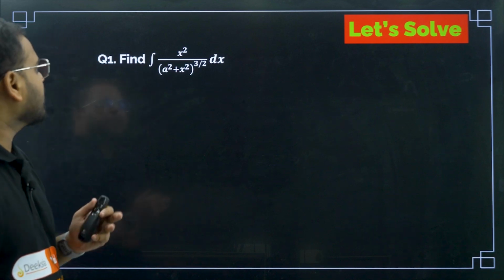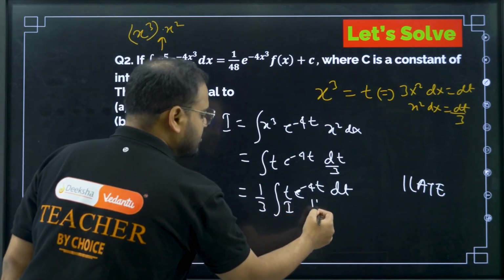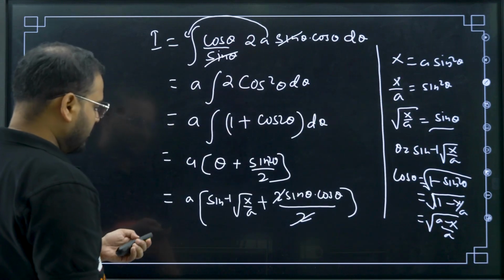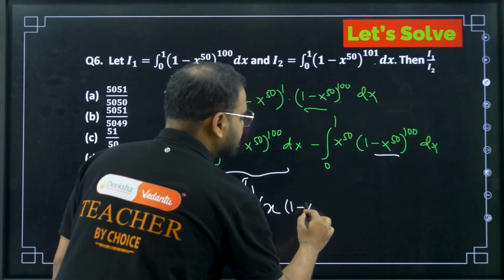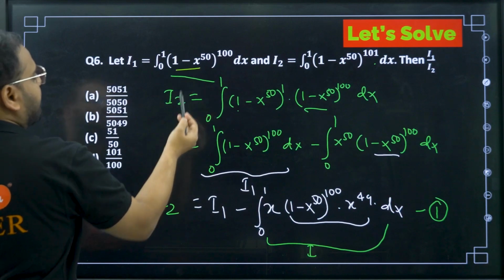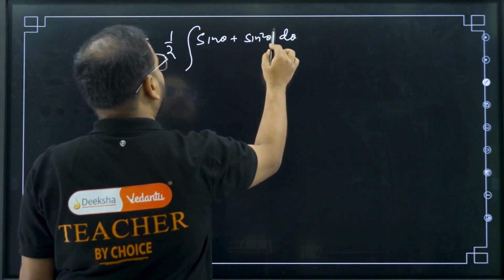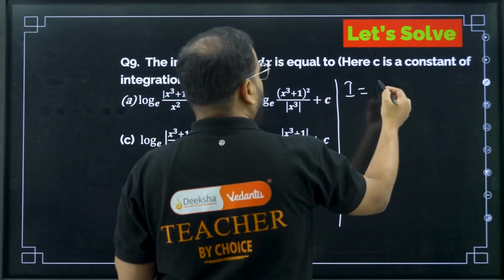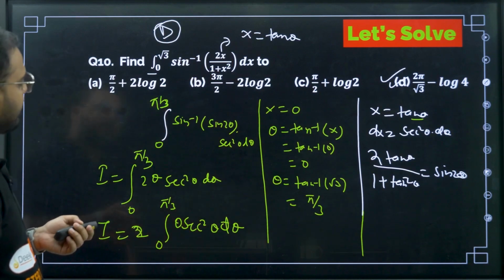L35 KCET 2025 Maths Course | Integration Revision Part - 1